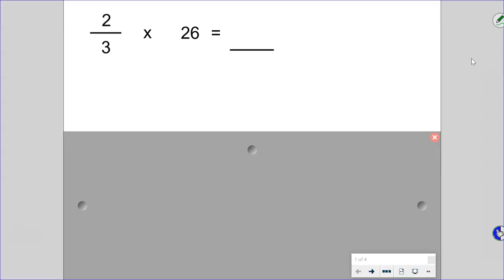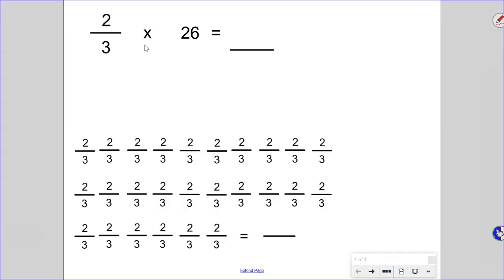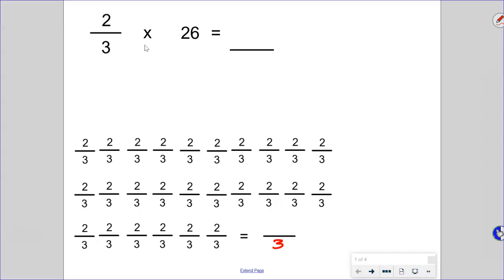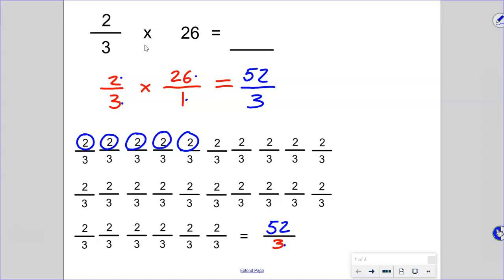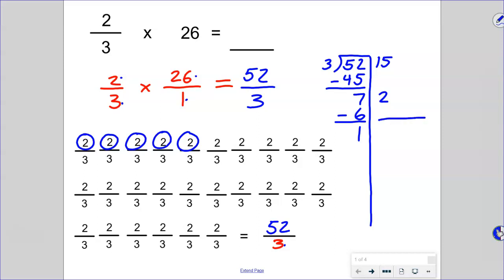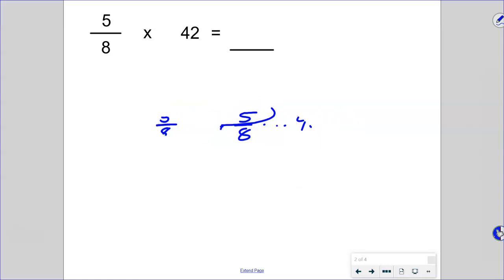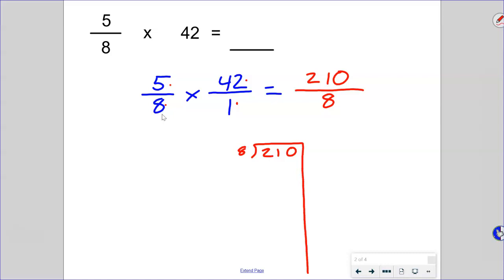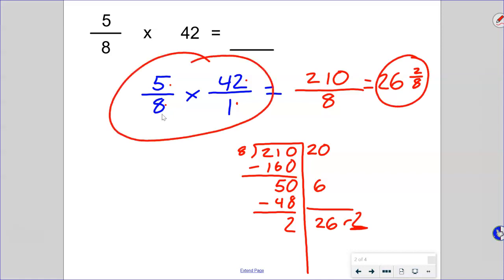Review With Rindo: Fraction x Whole Number